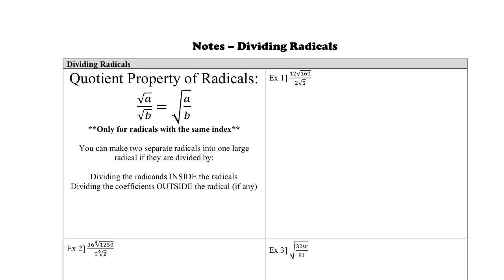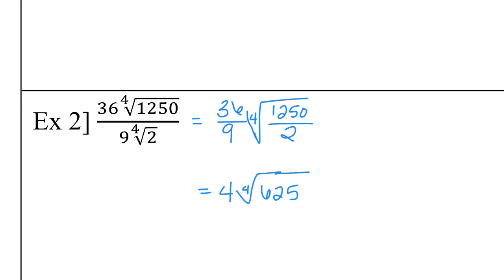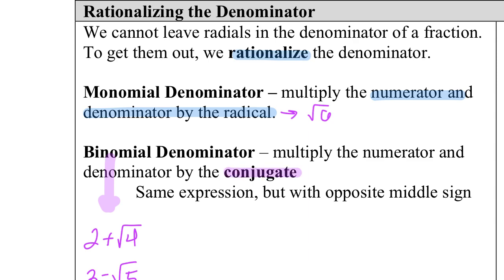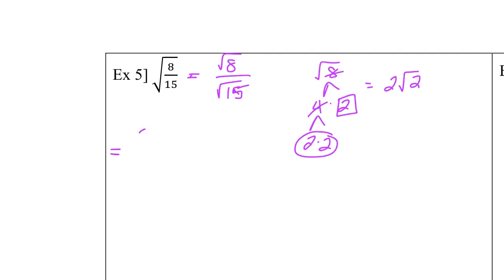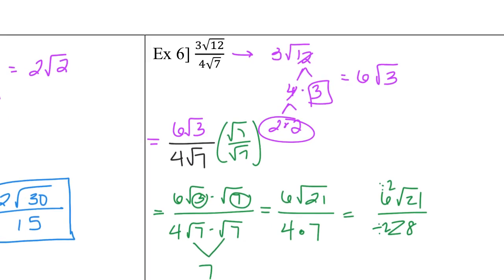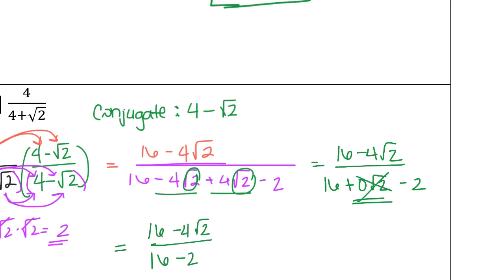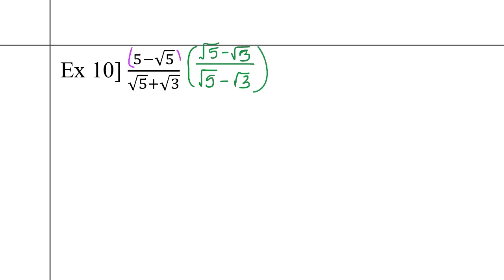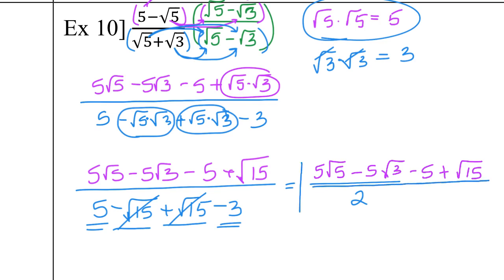4 06 Notes Dividing Radicals